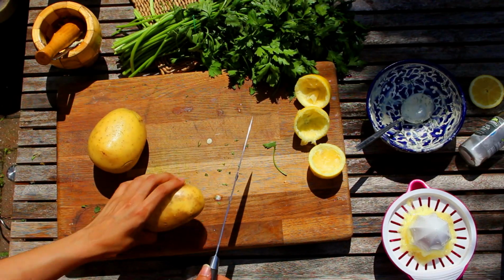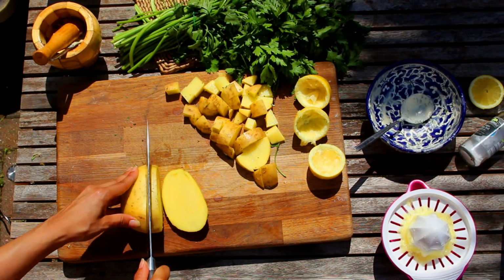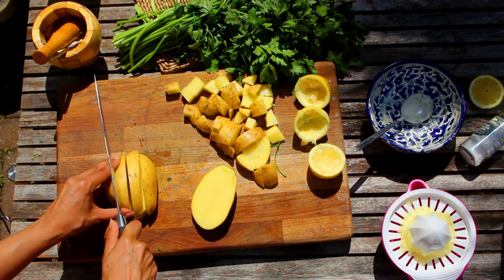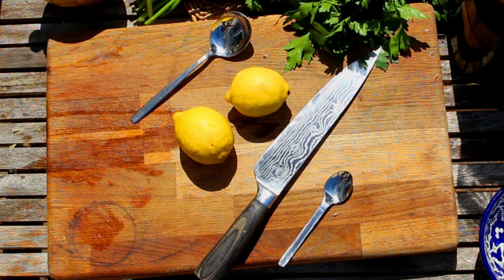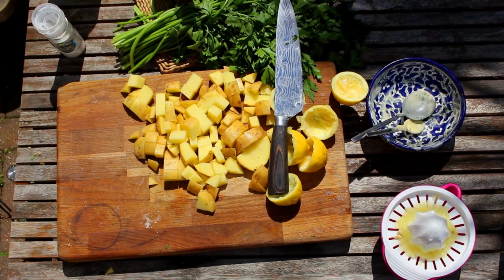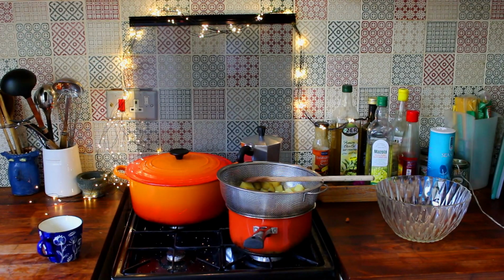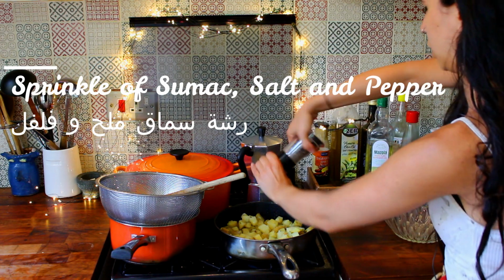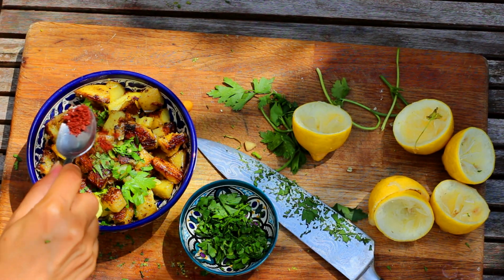Garlic Lemon Potatoes - Easy, Vegan & Gluten Free لسان عصفور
Lasan Asfoor is one of my favorite potatoes recipes! Because it takes me no time to make it and has a beautiful combination of tastes!

0:00 Intro
01:05 Potato prep
02:23 Lemons
02:45 Garlic
03:19 Time to cook!
04:07 The result!
04:29 Community in Palestine

The lemons and garlic go so beautifully with the crisp yet fluffy potatoes! And I get to share with you all how to crispen potatoes in a healthy way! And did I mention that you only need 5 ingredients to make it? Most of them you probably already have in your cupboard! So why not give a new super easy recipe a try?

This is my Baba's secret recipe! He always loved making us a potato feast! All sorts of dishes made from the amazing potato! If anyone knows me they know how obsessed I am of potatoes! We all are in my family! And how could you not? They are phenomenal! Whether they are mashed fried or roasted!

Ingredients:
Three potatoes
One to two lemons
Two cloves of garlic
Sprinkle of sumac, salt and pepper

الوصفة:
ثلاث بطاطات
ليمونة ليمونتين
سنين تومة
رشة سماق ملح و فلفل